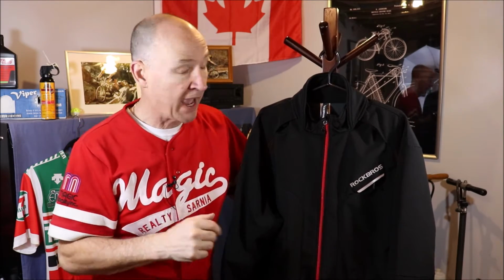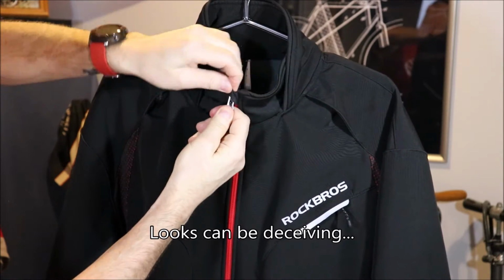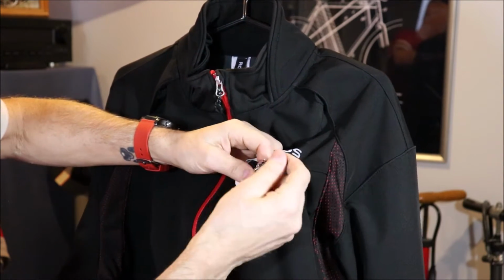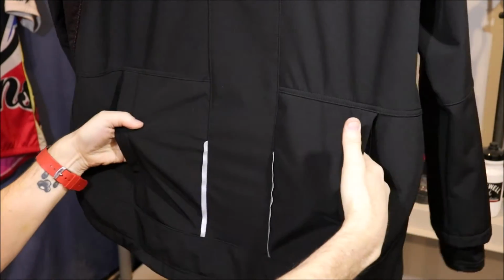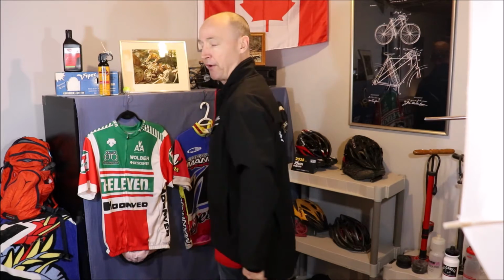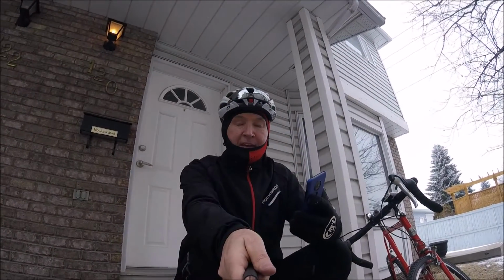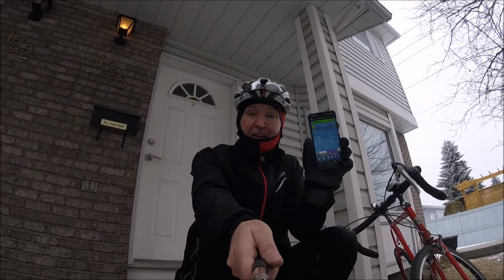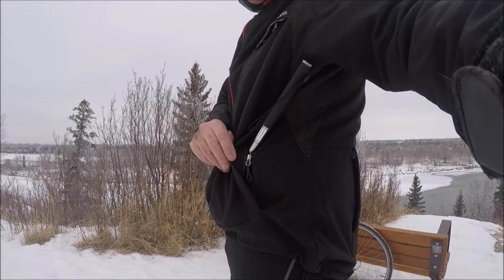Rock Bros Cold Weather Jacket Review (Surprise ending)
I bought this jacket for a little extra warmth during the coldest days of the winter in Alberta. At $54.99 it's a great price for people on a shoestring budget.

Can this jacket perform, or will it fail (foreshadowing)?